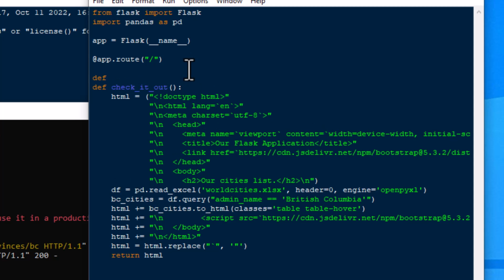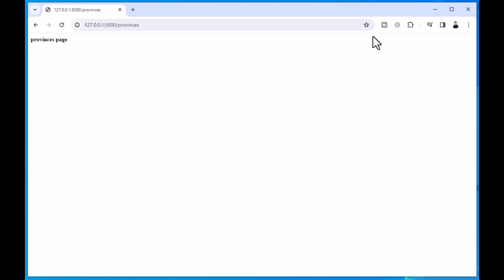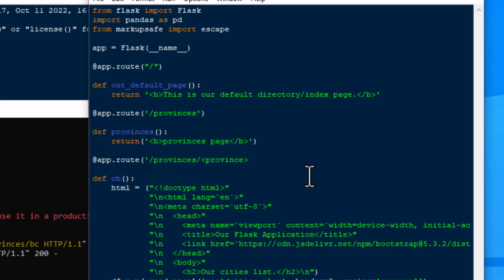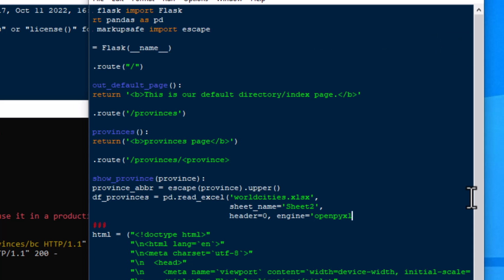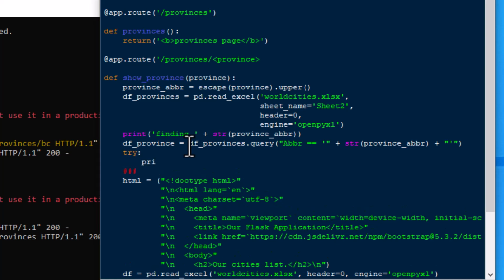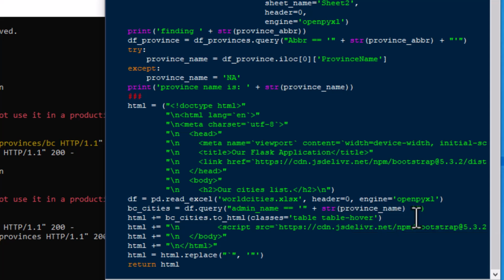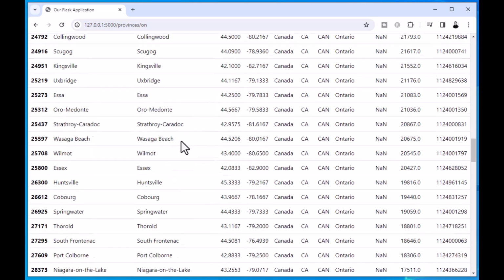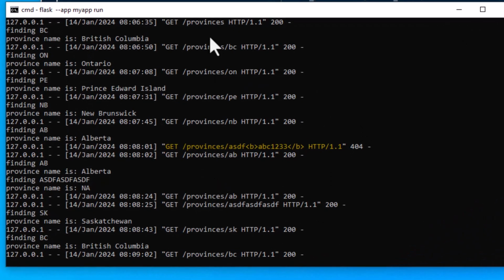How to Use Flask Routes and Variables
In this episode, we continue our exploration into Flask, which is a powerful and lightweight web application environment for Python. We'll take a look at how to set up routing and use flask variables, building on our cities lookup from Excel that we did in our last episode. In that episode, we only retrieved a list of cities for British Columbia. What if we wanted to filter for any of the provinces? By using Flask variables, we can! Let's go!